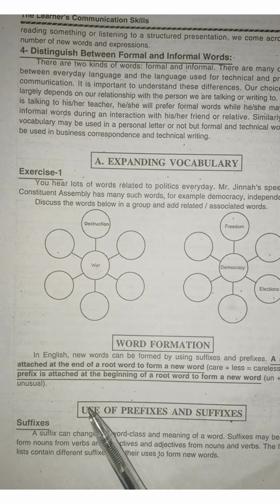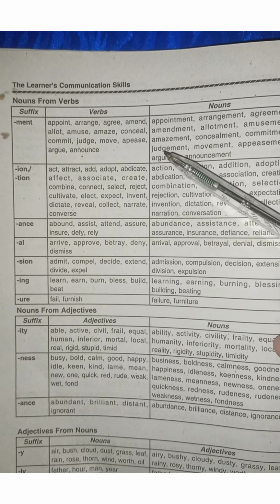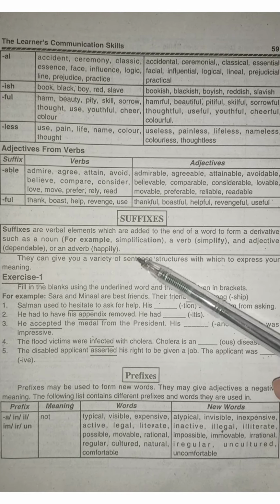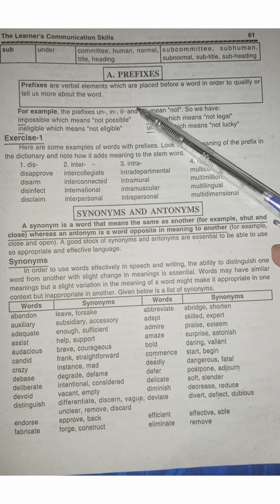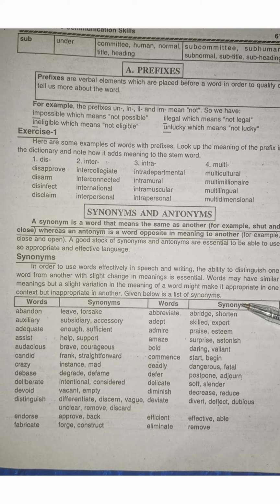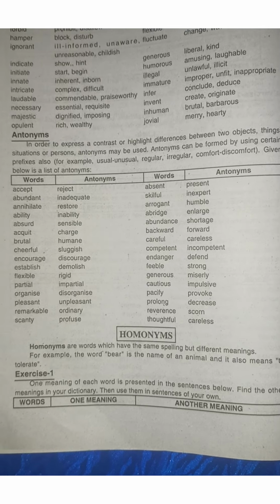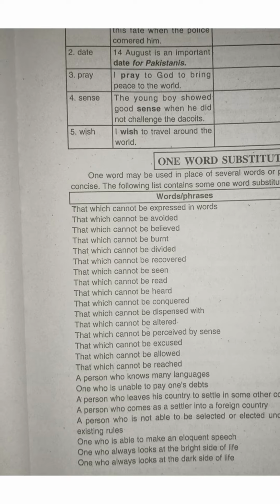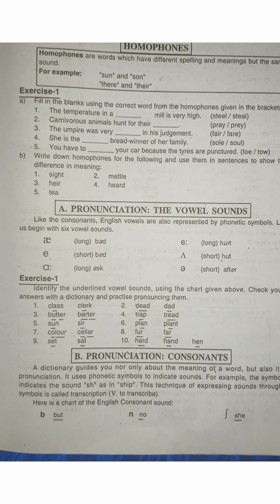difference between prefix and suffix| difference between homonym and homophones| synonyms, antonyms